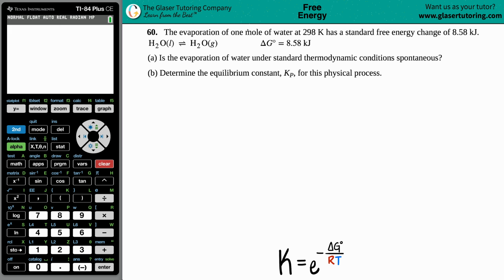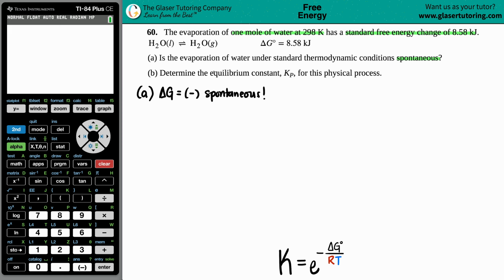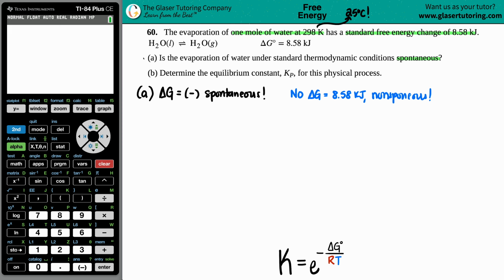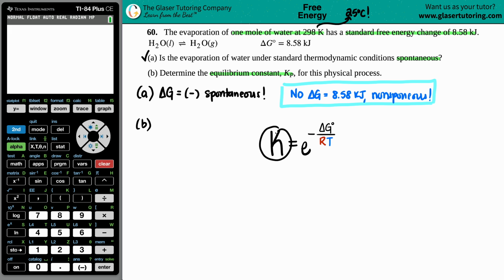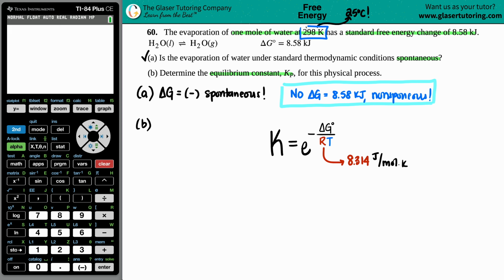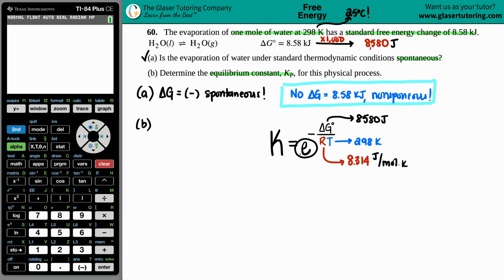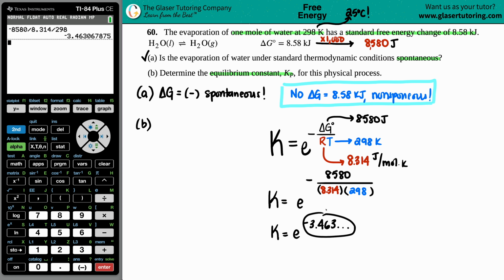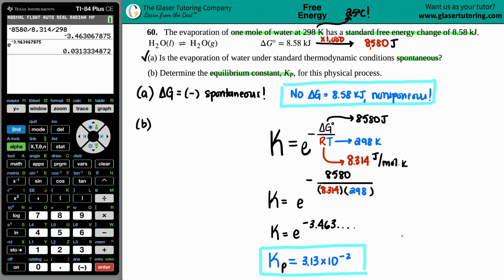16.60a-b | The evaporation of one mole of water at 298 K has a standard free energy change of 8.58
The evaporation of one mole of water at 298 K has a standard free energy change of 8.58 kJ.
H2O(l) ⇌ H2O(g) ΔG° = 8.58 kJ
(a) Is the evaporation of water under standard thermodynamic conditions spontaneous?
(b) Determine the equilibrium constant, KP, for this physical process.